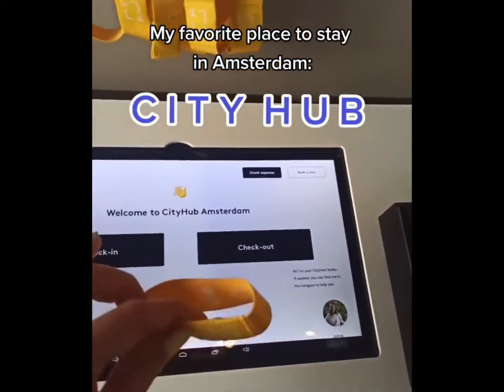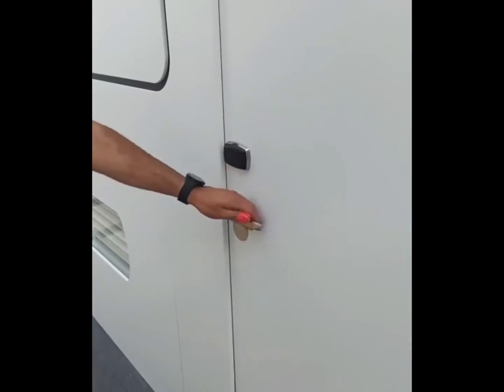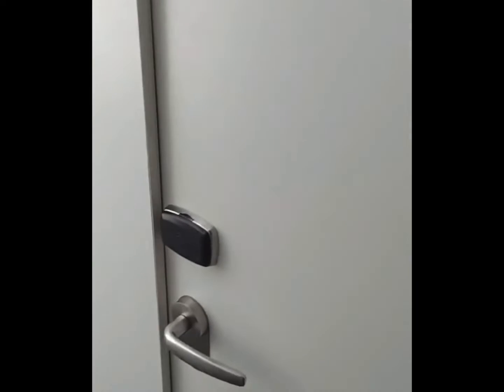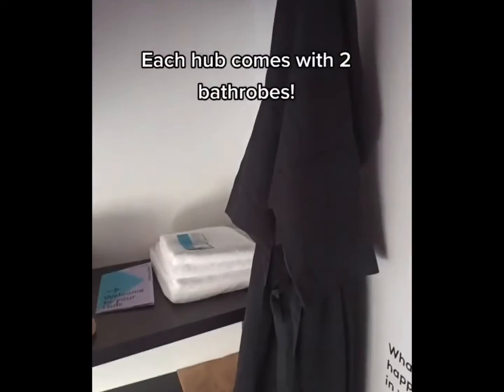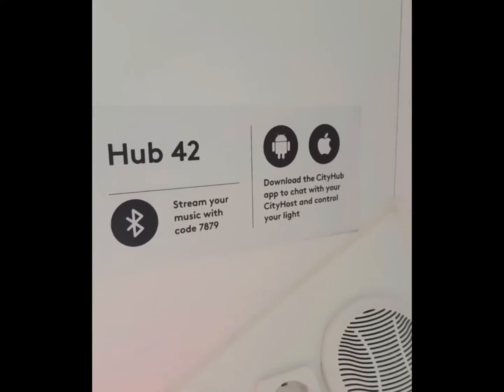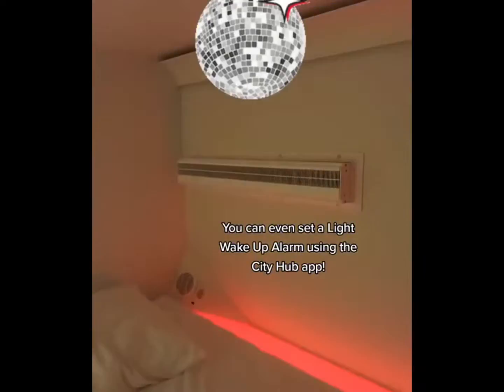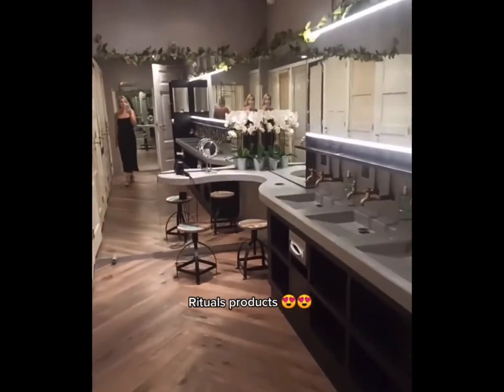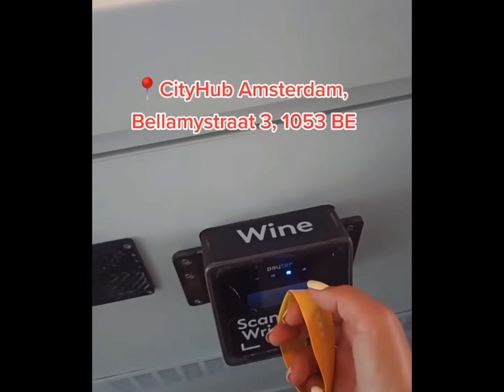CityHub Pod Hostel in Amsterdam